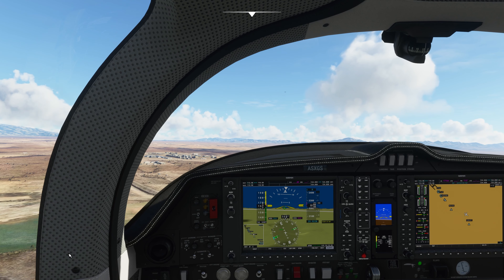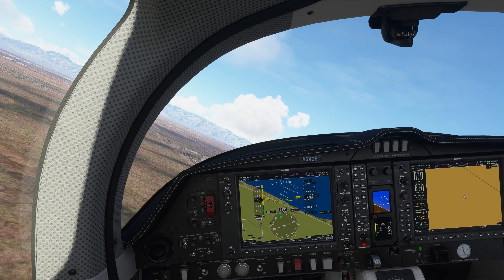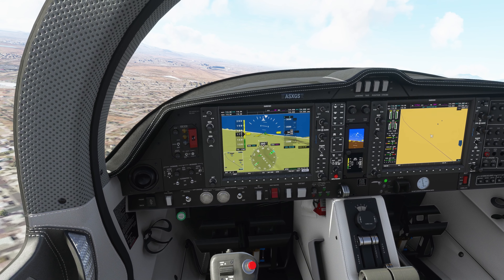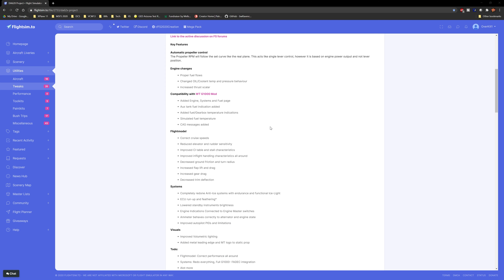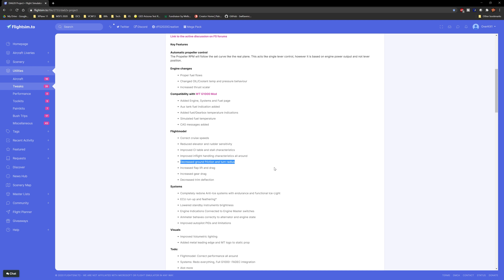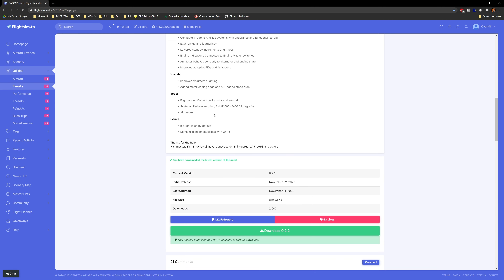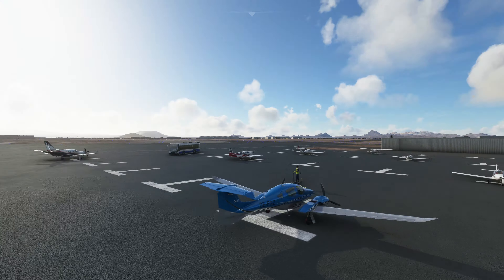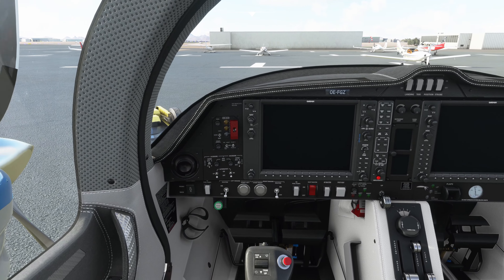Microsoft Flight Simulator 2020 | Mods and Addons | DA62X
Hello Pilots and welcome back to Microsoft Flight Simulator 2020. Today, we'll be doing a quick review of the DA62X Mod for MSFS 2020. This is a really neat mod that drastically increases the enjoyment and fidelity of this little bird. I hope you guys enjoy and as always, link can be found down below.